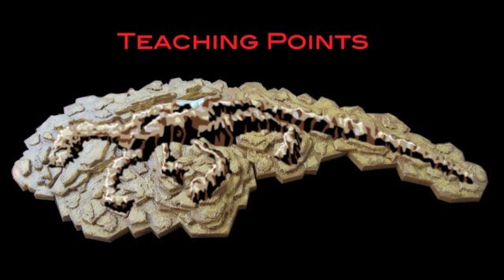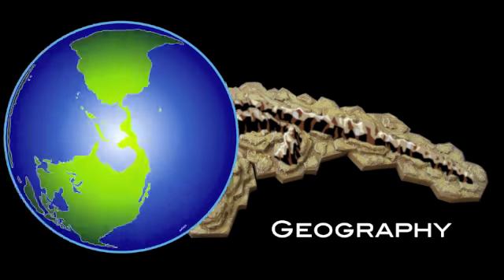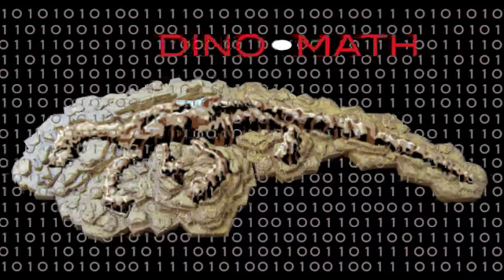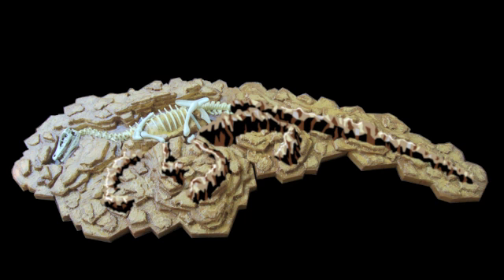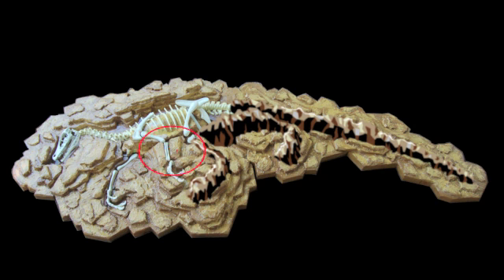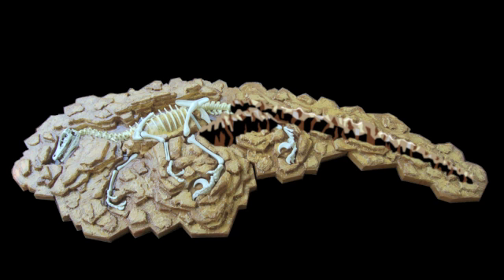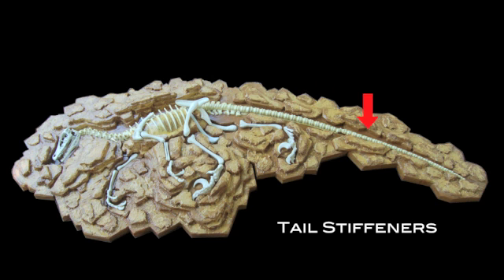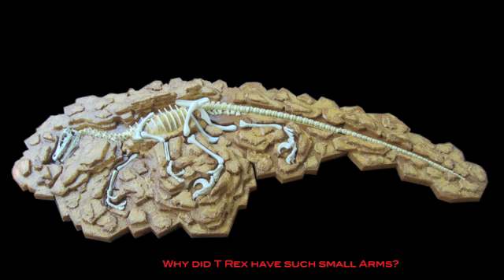DinoDigsOverview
General Overview of Dino Digs drop in class project.